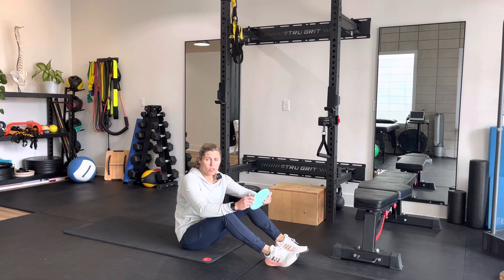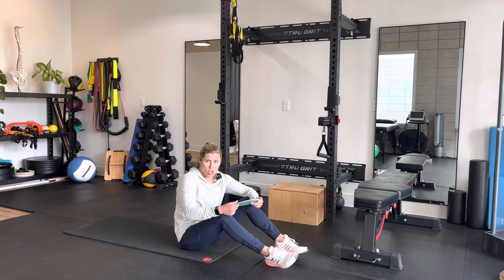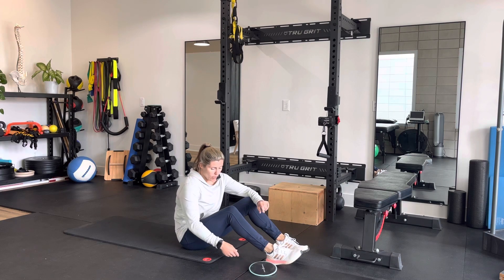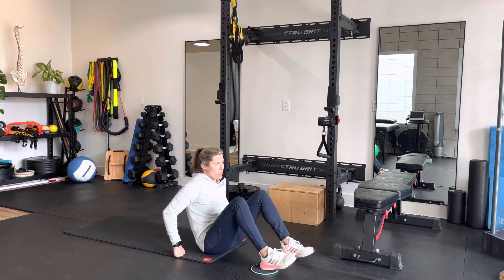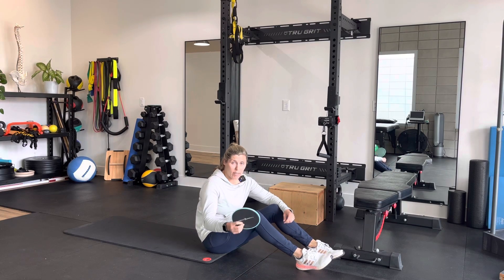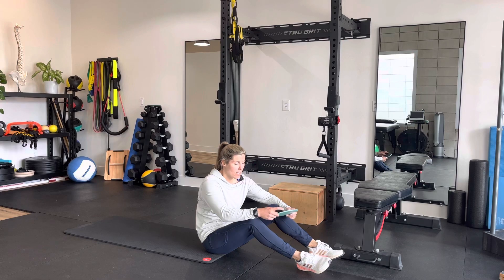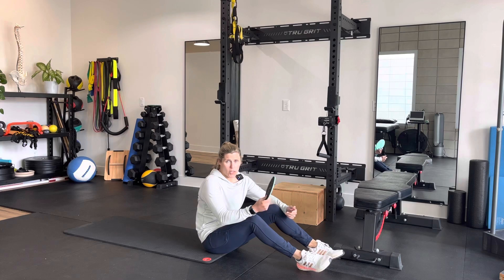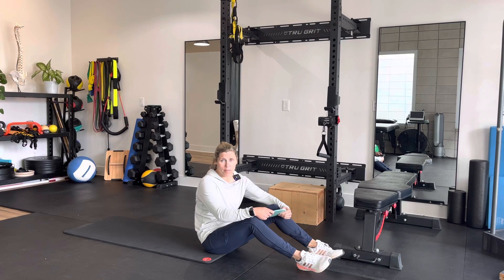Hamstring curl with slide disc